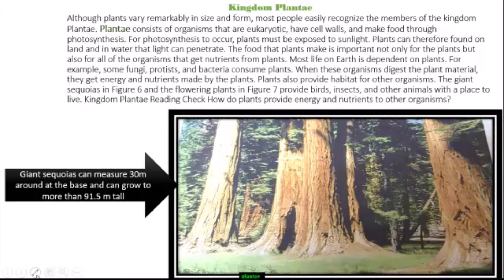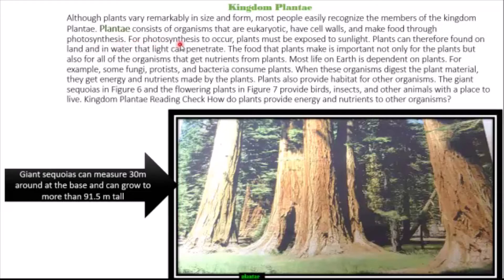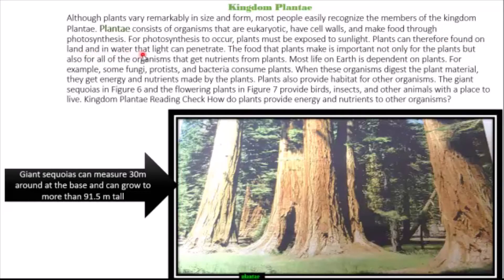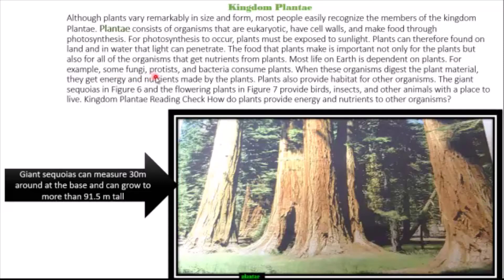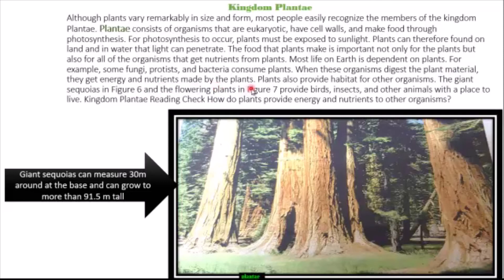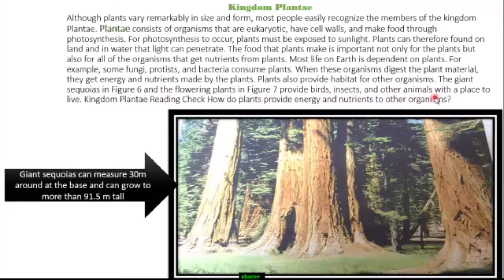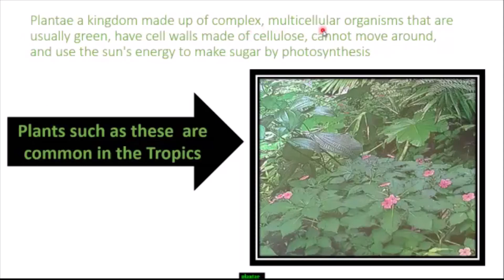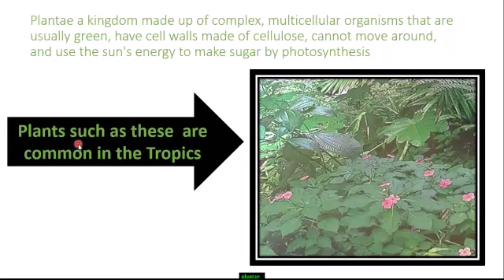Kingdom Plantae series 5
This video is about Kingdom Plantae  which is one of the domain Eukarya.
What is in the kingdom Plantae?
The green kingdom. The Plantae includes all land plants: mosses, ferns, conifers, flowering plants, and so on—an amazing range of diverse forms. With more than 250,000 species, they are second in size only to the arthropoda. Plants have been around for a very long time.
How is Kingdom Plantae classified?
This classification is based on their similarities and differences. The Kingdom Plantae is also called as kingdom Metaphyta. The Kingdom Plantae includes all types of eukaryotic, multicellular, photosynthetic plants found in this biosphere.
What are the 5 major characteristics of the kingdom Plantae?
Kingdom Plantae
They are eukaryotic and multicellular.
Their cells have cellulose walls.
Majority have transport system.
They have photosynthesis hence autotrophic.
Reproduction is both asexual and sexual.
They show alternation of generation.
What are 3 examples of plantae?
Where is the kingdom Plantae found?
Plantae Habitat

Many plants are aqueous, meaning that they survive and thrive in water whether it be fresh or salt water. The vast majority of plants actually reside on earth's land area.
What are the six kingdoms?
Plants, Animals, Protists, Fungi, Archaebacteria, Eubacteria. How are organism placed into their kingdoms? You are probably quite familiar with the members of this kingdom as it contains all the plants that you have come to know - flowering plants, mosses, and ferns.
Is algae in Kingdom Plantae?
True algae belong to the Plantae kingdom, being the simplest plants. They are unicellular and multicellular organisms, some of them reaching huge sizes.
How kingdom plantae differ from kingdom animalia?